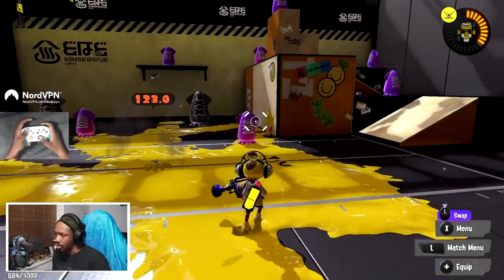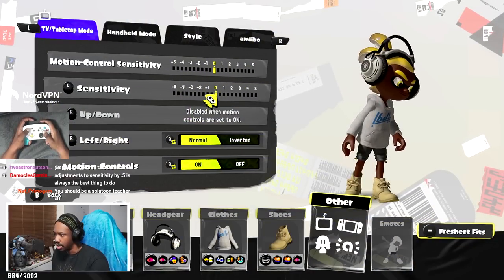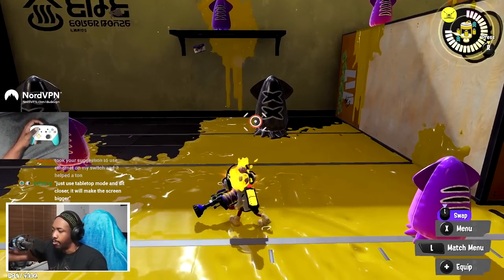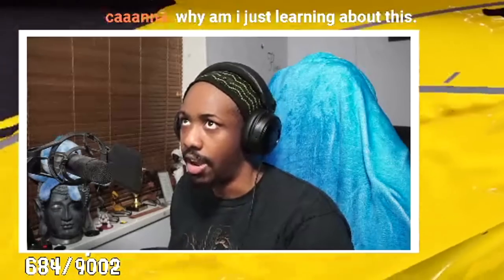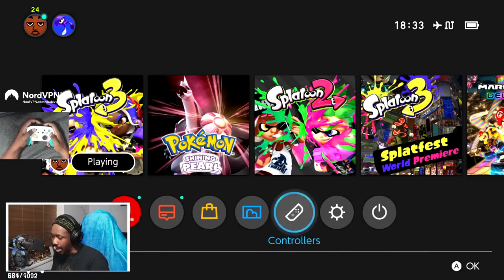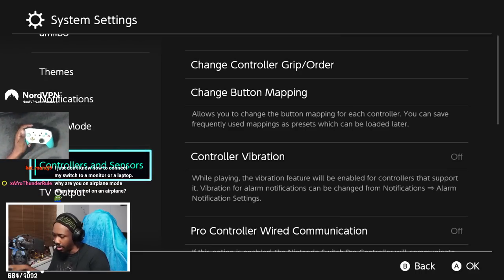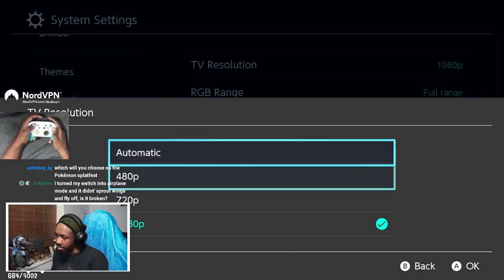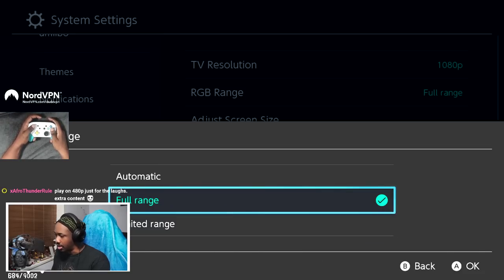How To IMPROVE your AIM in Splatoon 3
This video should help guide all players whether they are Beginner or High Level Players pm How To Improve Aim in Splatoon 3! If you are using Stick Controls you may want to consider switching to Motion Controls in order to get a more precise input in Splatoon 3. These Aiming Tips should help you get the perfect accuracy you have been looking for!

How To Use Motion Controls in Splatoon 3 (Beginner Guide)

0:00 - Intro
0:10 - Are You Using Motion Controls in Splatoon 3?
0:48 - Finding the Right Sensitivity in Splatoon 3
3:08 - Input Delay in Splatoon 3
4:21 - Nintendo Switch Settings
7:07 - Splatoon 3 Aim Drills
11:48 - Why Y Targeting is Bad in Splatoon 3
13:00 - How to have PERFECT Aim in Splatoon 3 All the time
14:39 - How to Lead your Shots in Splatoon 3
15:35 - How you REALLY Improve your Aim in Splatoon 3
17:26 - Outro